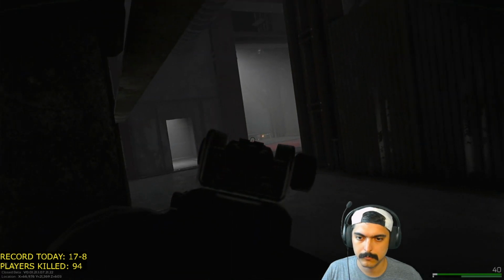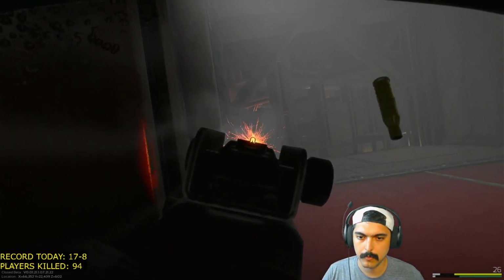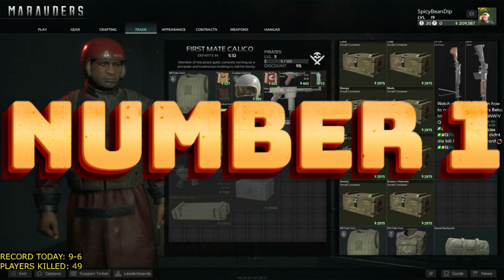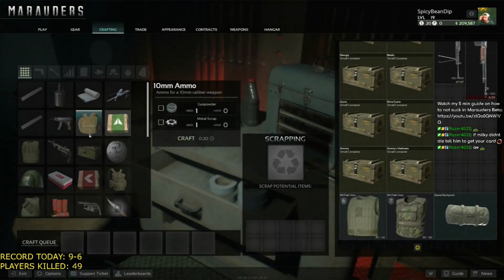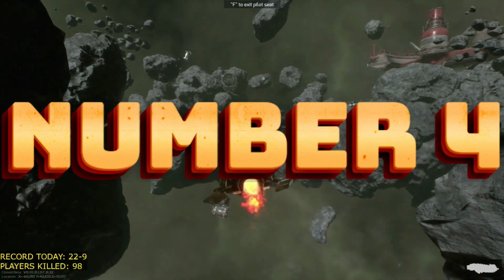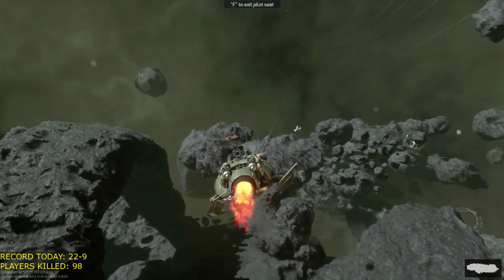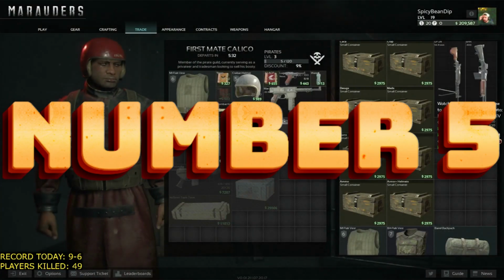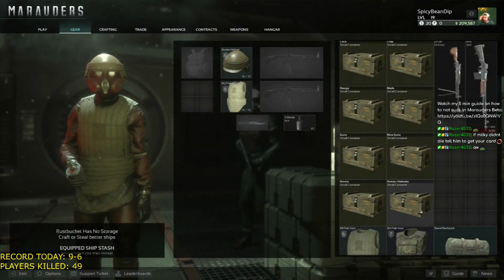ANOTHER 10 Tips For Success In MARAUDERS! | Beginners Guide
If you are new to Marauders, these 10 quick tips will make life easier for you! They are aimed at beginner players but will refresh returning players.